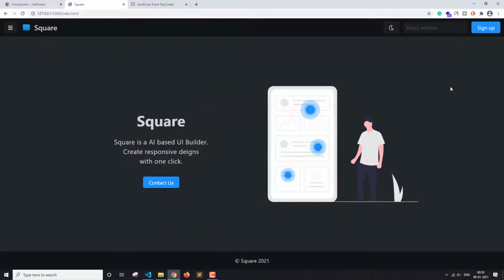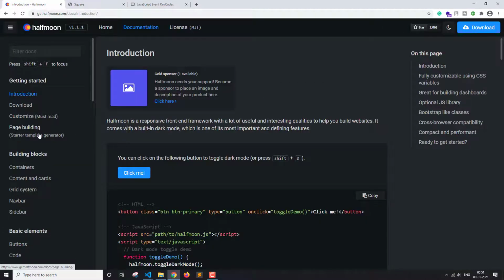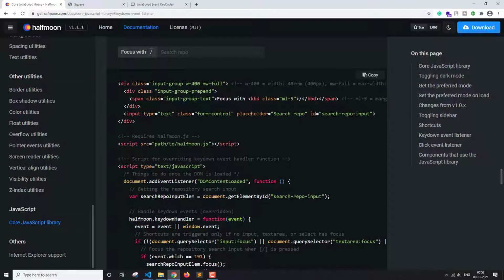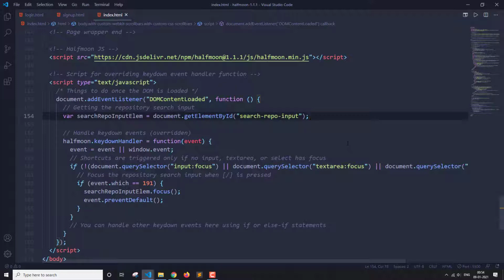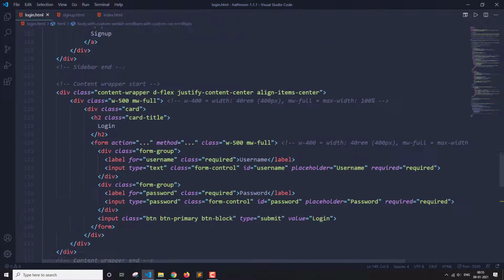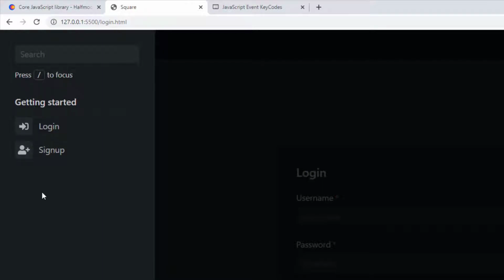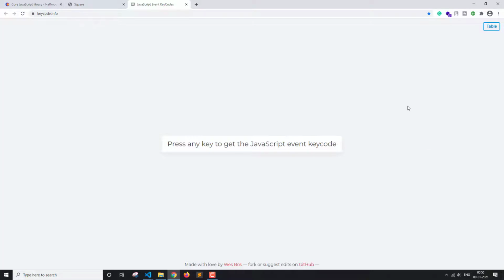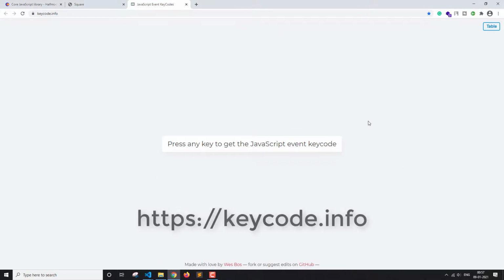Responsive Website with Halfmoon Framework | Part - 5 | Keydown Event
Hello everyone, in this video, we will create a signup and login page and link them with the buttons on the sidebar.